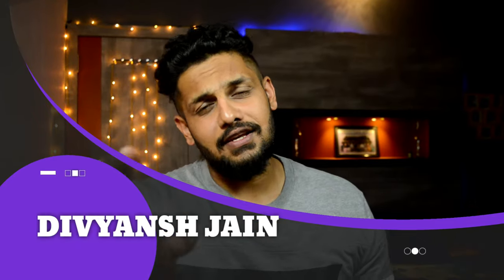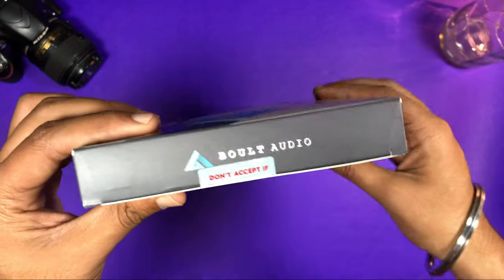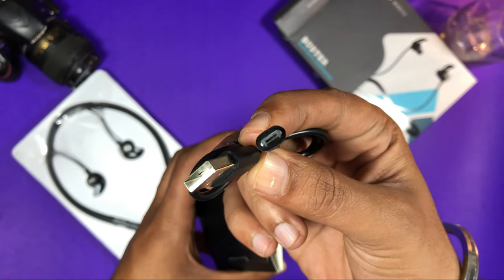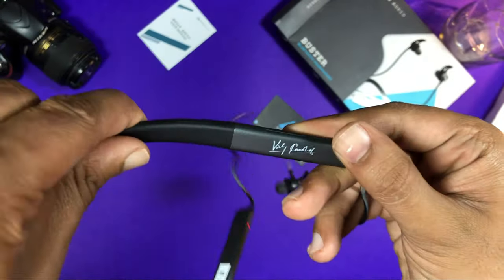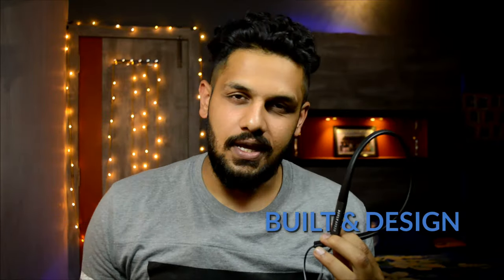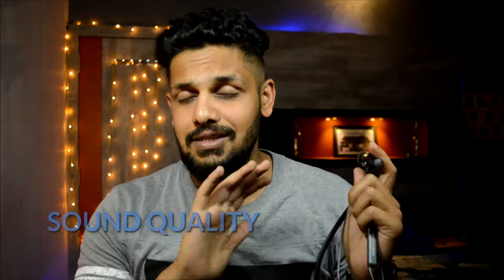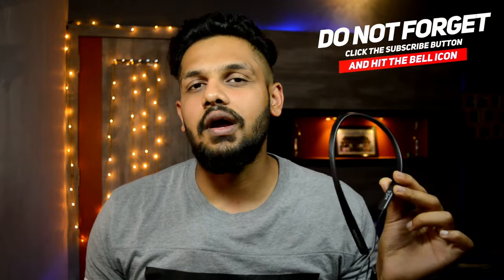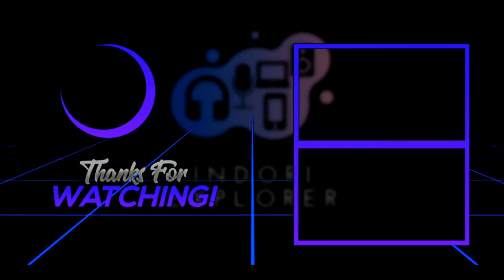Boult Audio ProBass Buster NeckBand!!❤(VICKY KAUSHAL special edition)😍👌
Boult audio buster neckband
is a really nice neckband with amazing design and great product to be owned that produce hd qualiity sound with great bass, amazing stereo effect that make it perfect neckband for movies and music listening , all the way gaming isnt possible due to latency lag but can perform decent calling👍.

link to buy